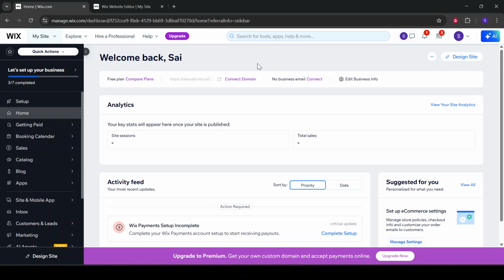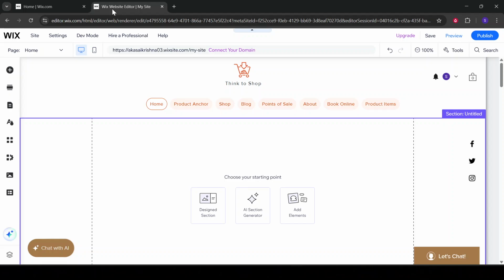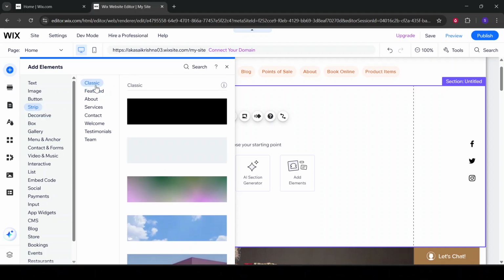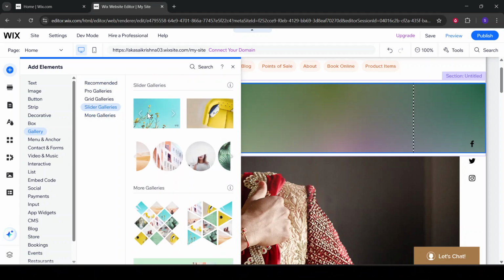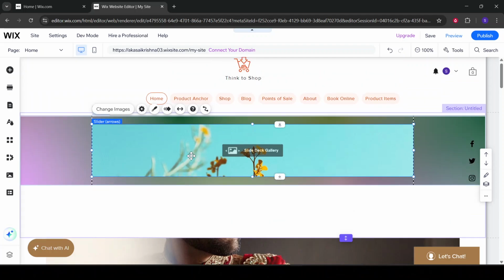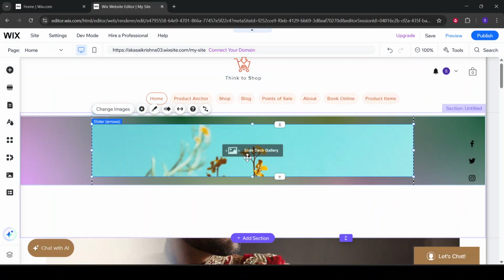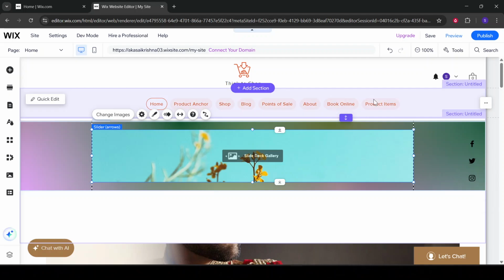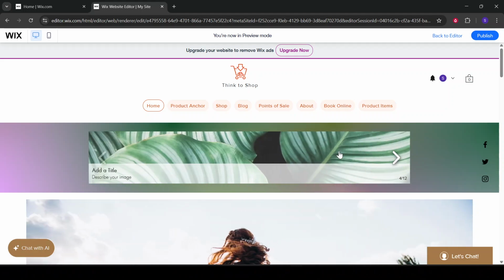How to Add a Logo Slider to Your Wix Website 2026 (Step By Step)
Learn How to Add a Logo Slider to Your Wix Website in this video.

In This Video, We'll Show You 👇
How To Add Logo Slider Wix
Wix Website Logo Slider
Add Logo Carousel Wix
Wix Logo Slider Tutorial
Wix Partner Logo Slider
Wix Slider Tutorial
Wix Website Design
Wix Logo Gallery
Wix Client Logos
Wix Trust Badges
Wix Testimonials Slider
Wix Website Builder
Wix Logo Widget
Wix App Market
Wix Logo Showcase
Wix How To
Wix Tutorial
Wix Tips And Tricks
Wix Website Customization
Wix Design Tips
Wix Partner Logos
Wix Website Development
Wix For Beginners
Wix Logo Section
Wix Image Slider